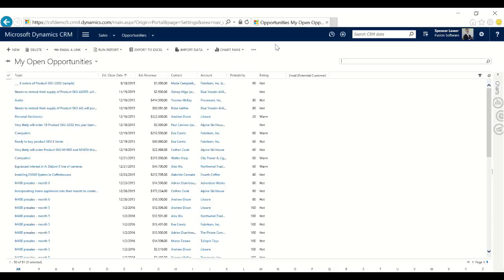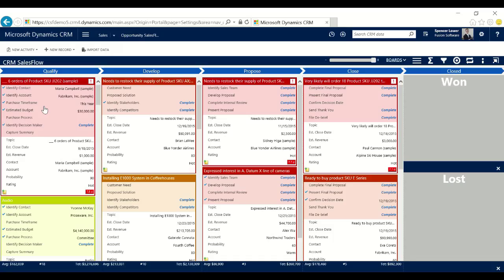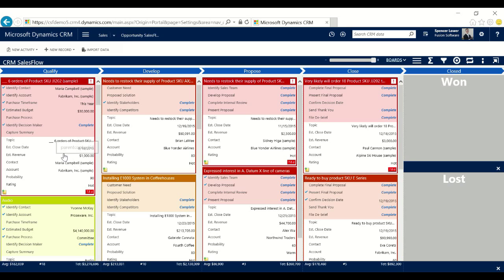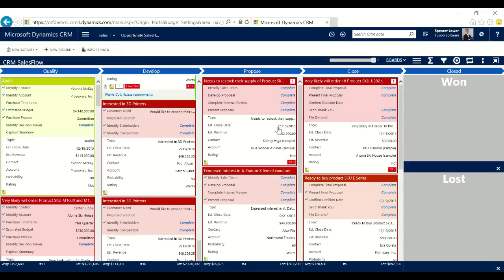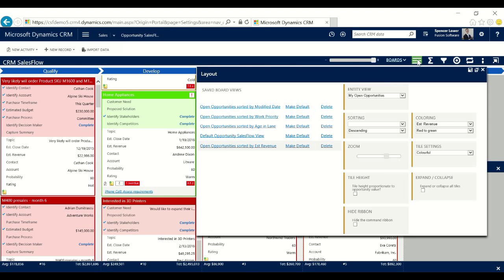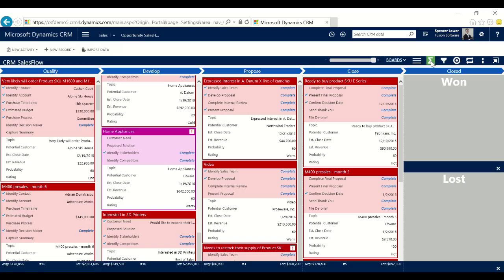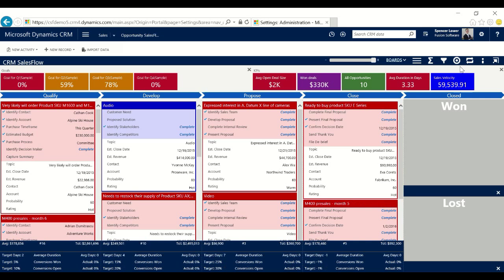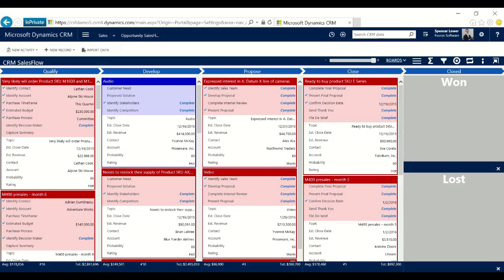CRM SalesFlow Demo on Demand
No time to take a live demo from the CRM SalesFlow team?  Don't worry, we've recorded one for you to watch at your leisure!